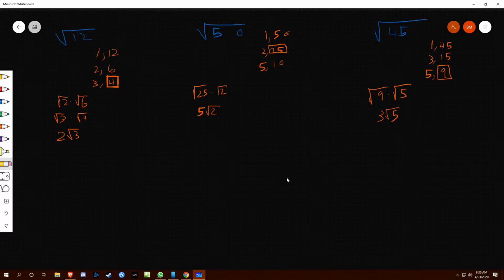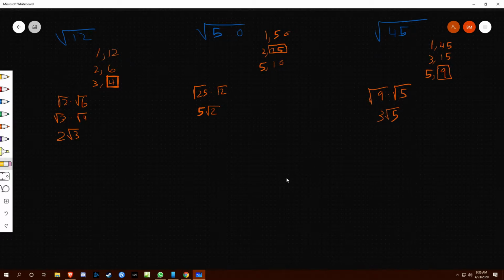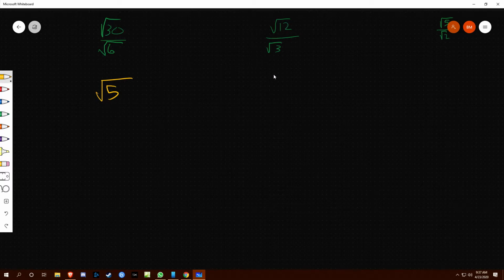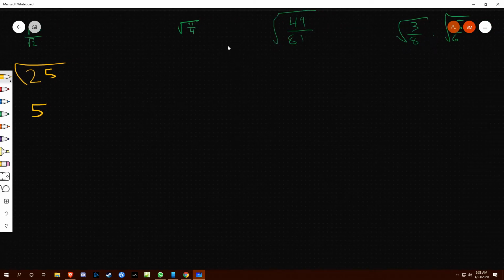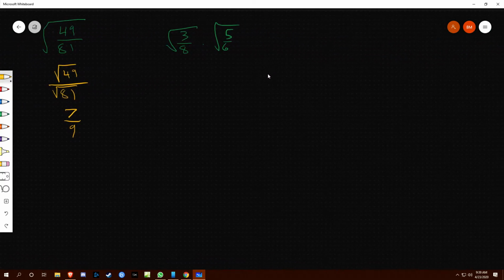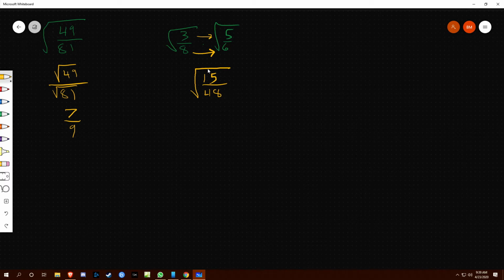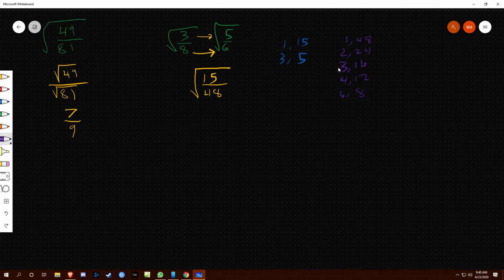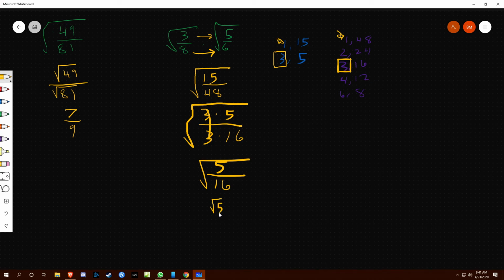Dividing Radicals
Algebra II Semester 2 2.1